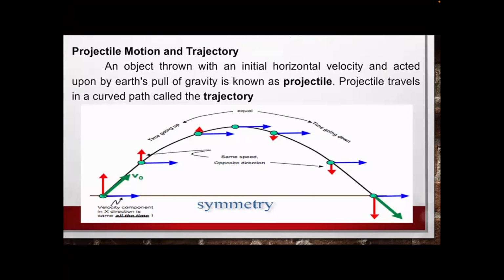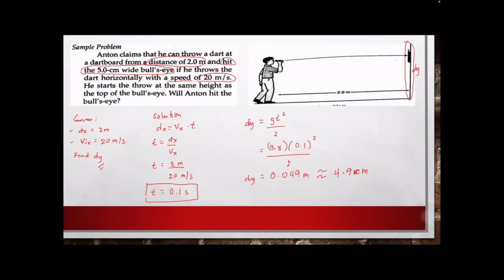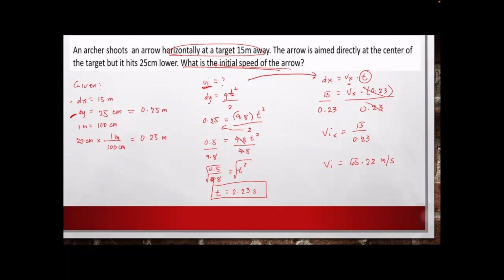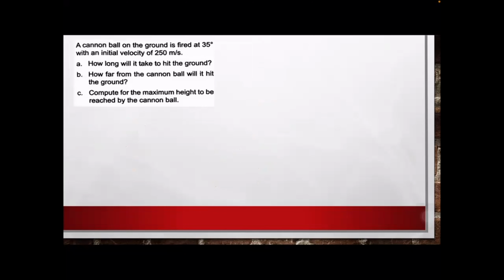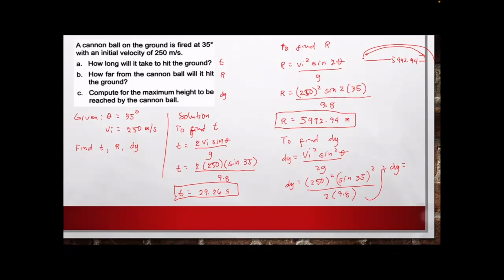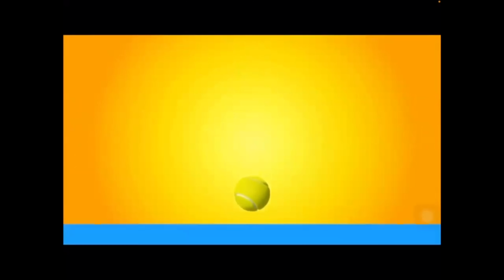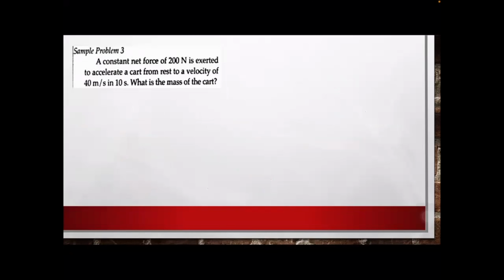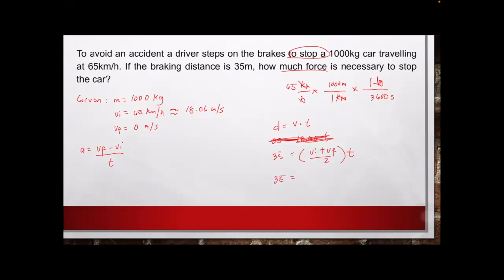Projectile Motion and Newton's Laws of Motion | SirJMathWorld